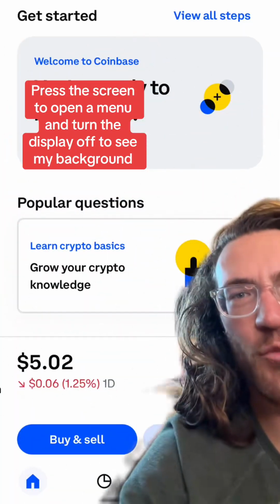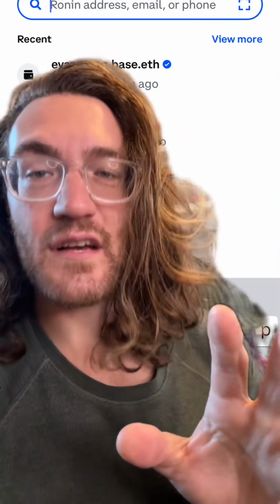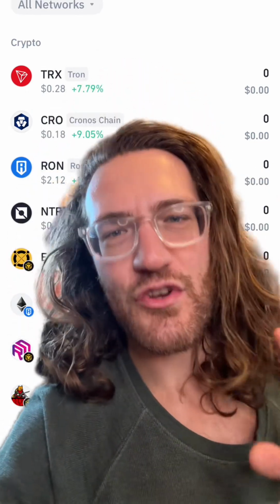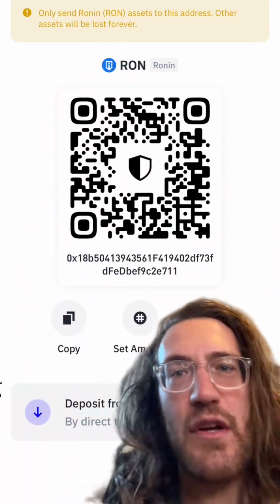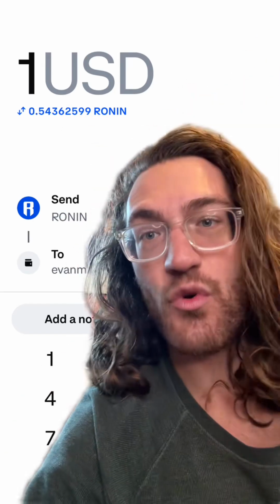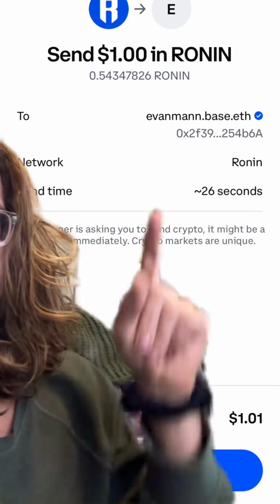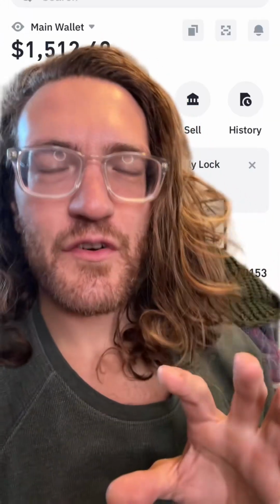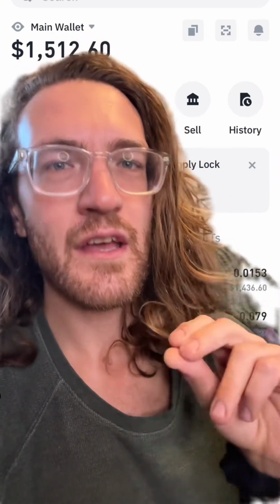Move off exchange to a selfcustody wallet and llcsetup to be free from cyber attacks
Step by step process on how to transfer your crypto assets from an exchange to a self custody wallet.